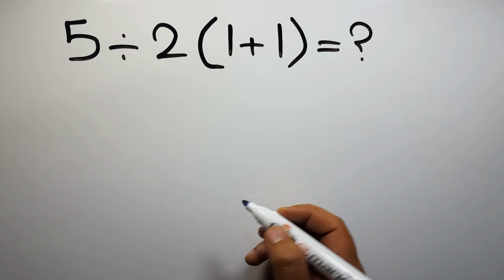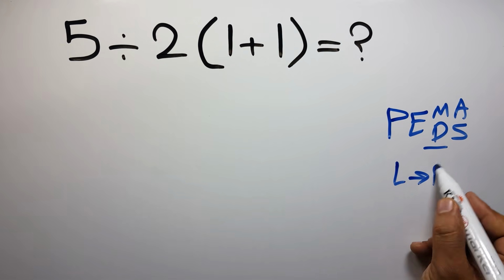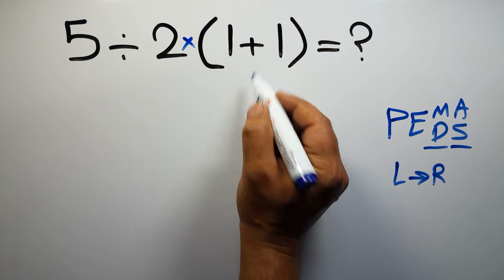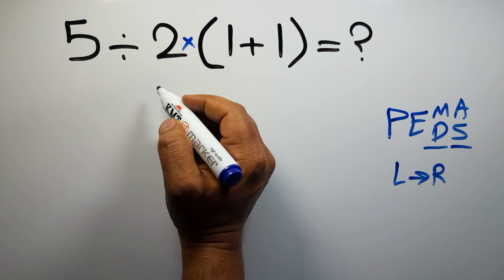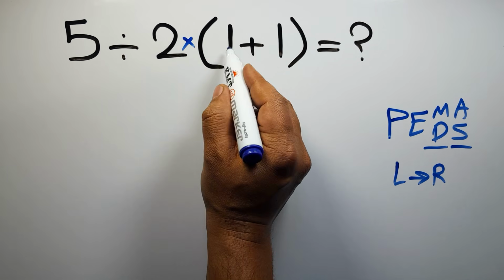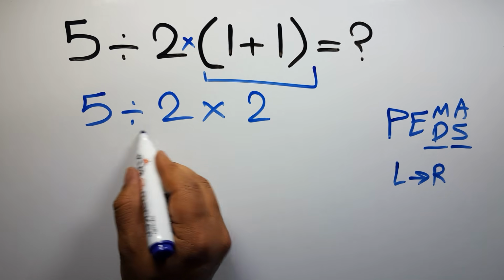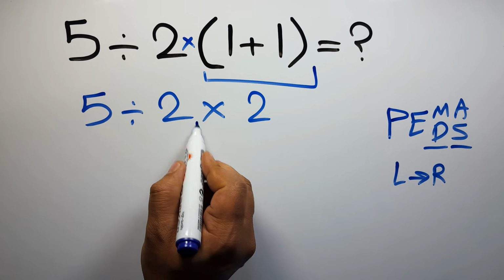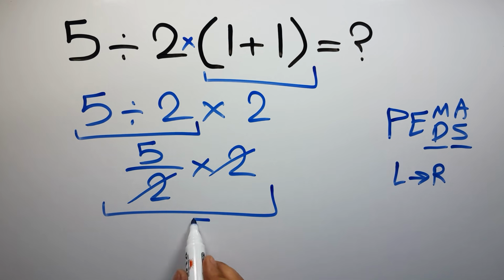Only 1% Can Solve This Math Problem!